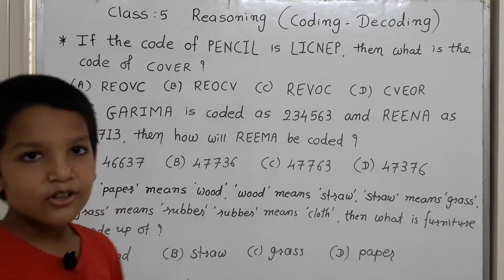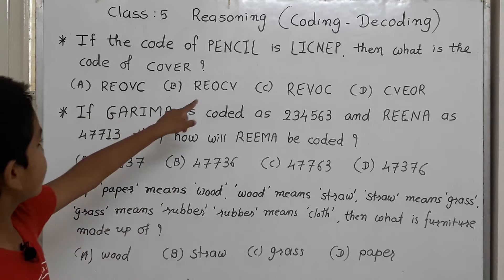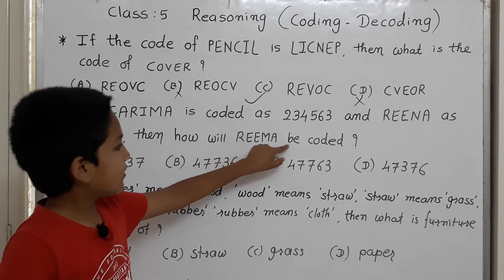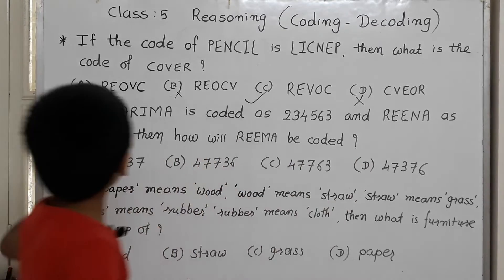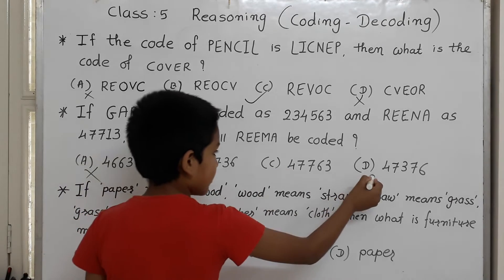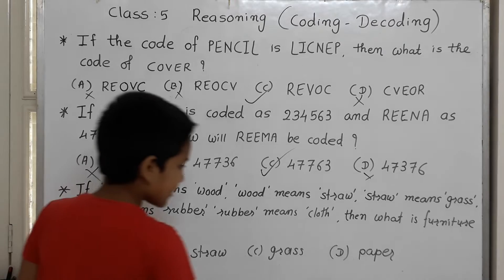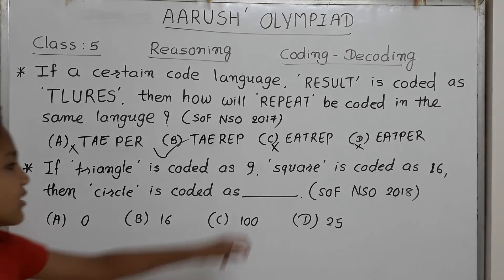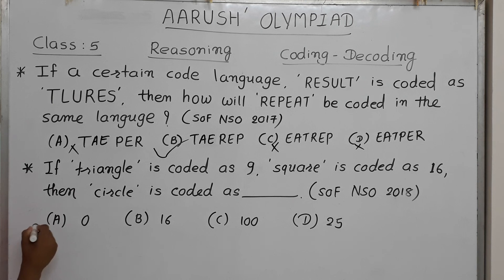Class 5 Reasoning Coding and Decoding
Reasoning
Coding and Decoding